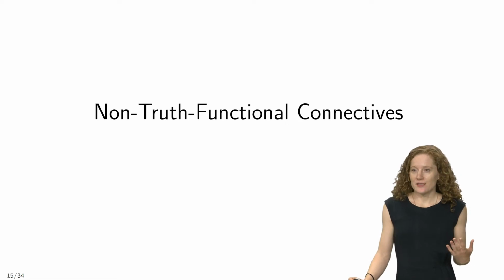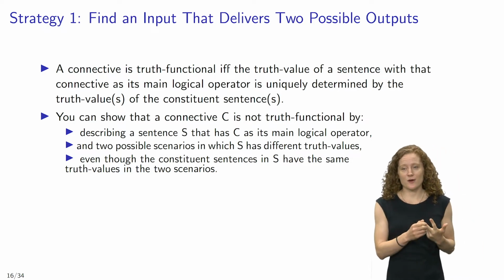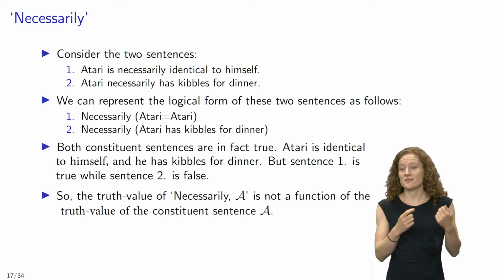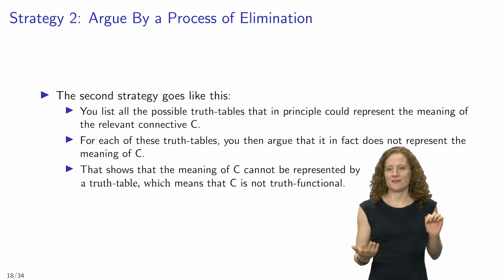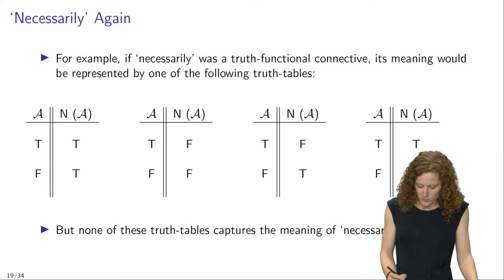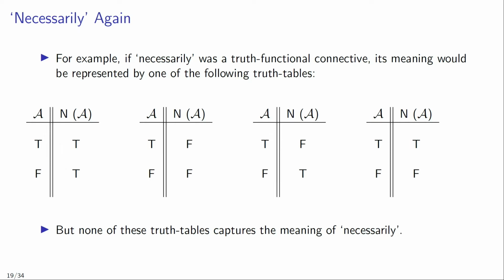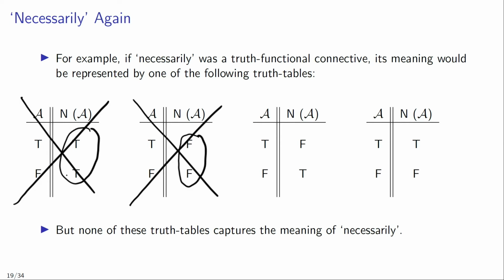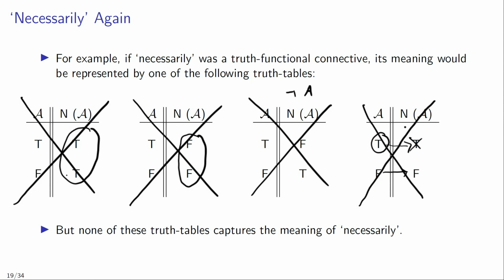Vera Flocke: P250 Introduction to Symbolic Logic, Lecture 3.2